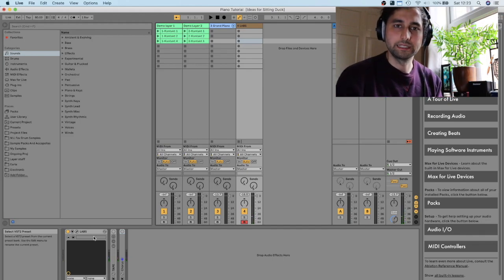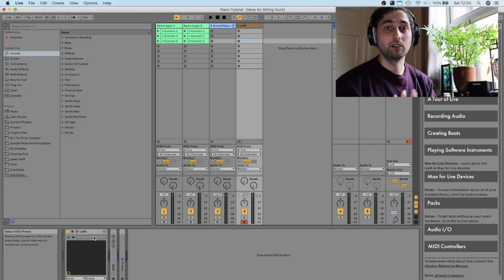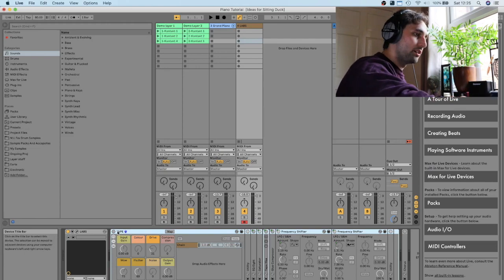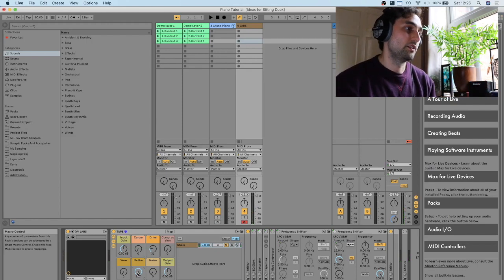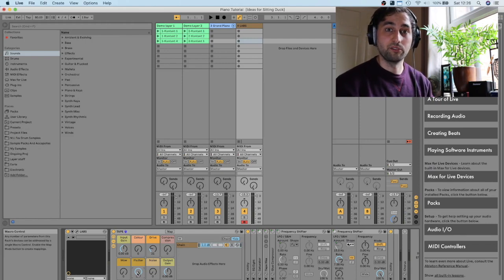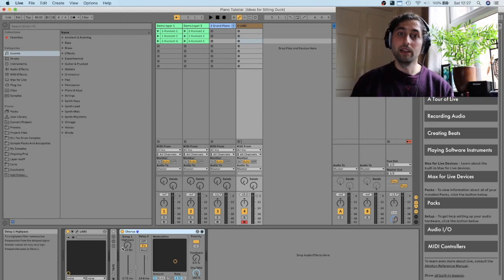How To Play Lofi Hip Hop On Piano (Jazzhop / Chillhop/ All Hops) - 3 Progressions + Free Midi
Tutorial on how to play 3 different lofi hip hop piano chord progressions with some additional pointers.

Time Stamps:
VSTs + Effects: 1:04
Progression 1: 3:50
Progression 2: 6:36
Progression 3: 8:50

My Spotify Grooves
My Set Up
Electric Guitar
Mic (For Camera)
Audio Interface